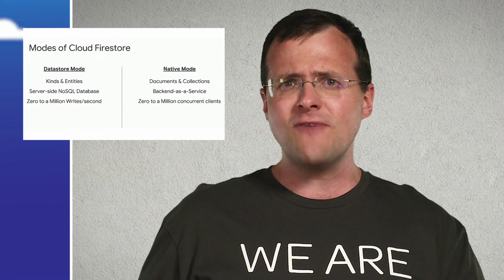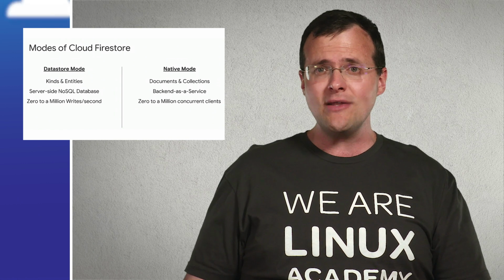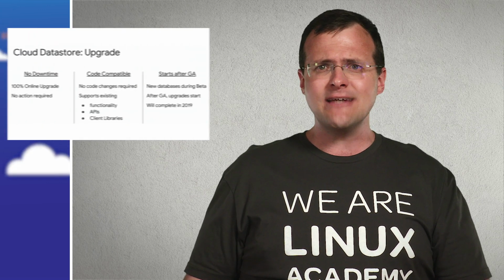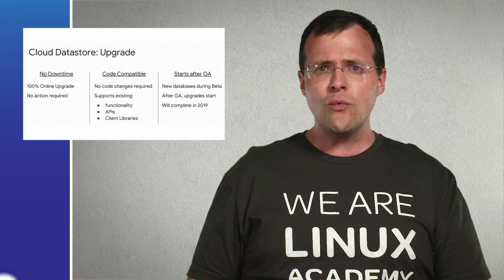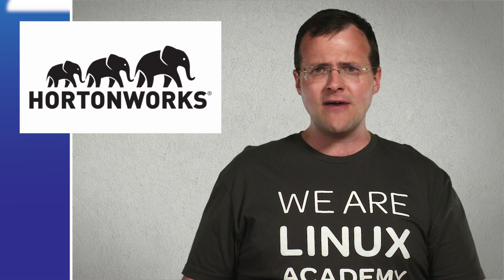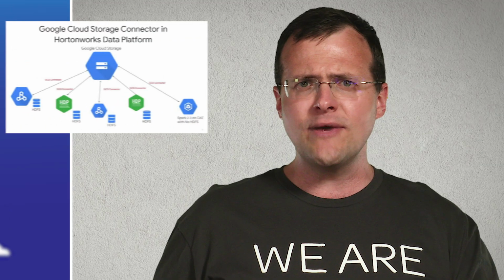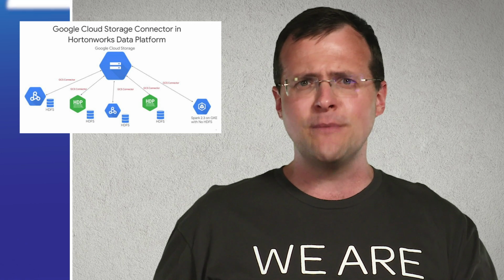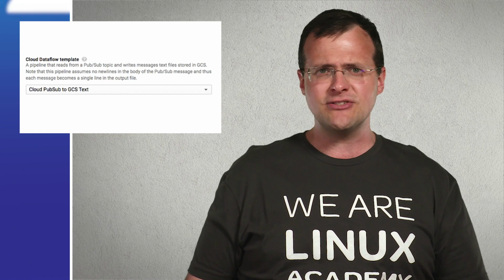Google Cloud Weekly | 08.15.2018 | Linux Academy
This week on Google Cloud Weekly, Matt covers the following topics:

Firestore now more widely available with new modes

Datastore upgrade is incoming

Google Cloud partners with Hortonworks to expand data analytics offerings

Pub/Sub backup to Cloud Storage now available